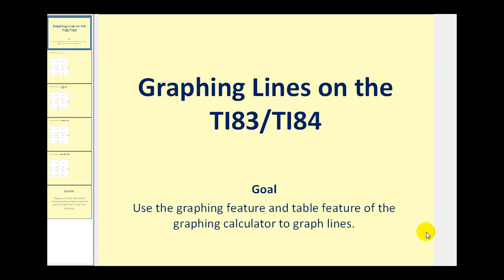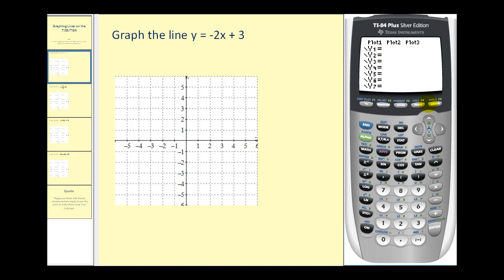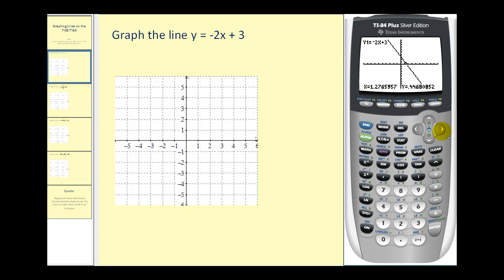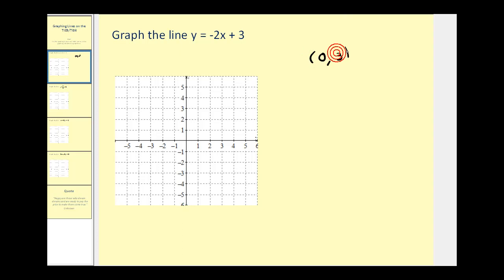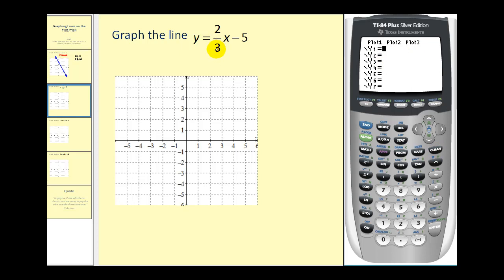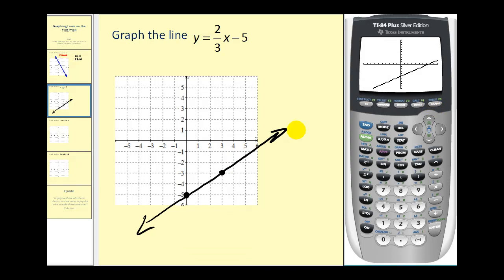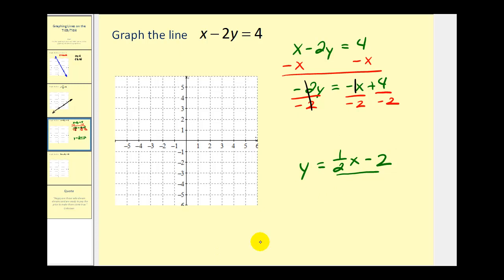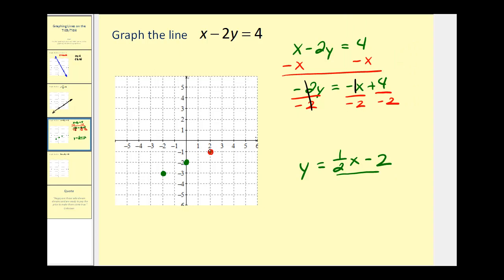Graphing Lines on the TI83 or TI84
This video shows how to graph lines and use the table feature on the graphing calculator.